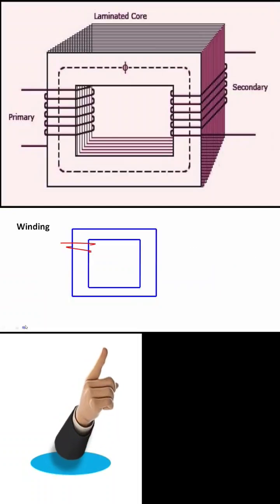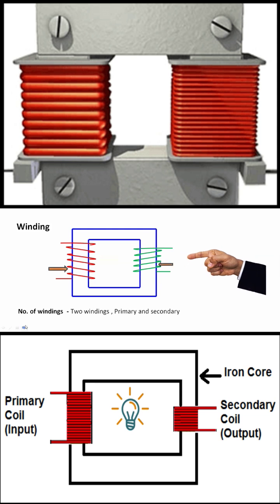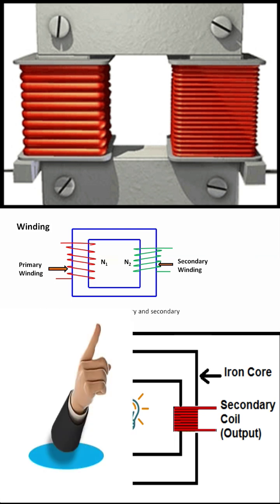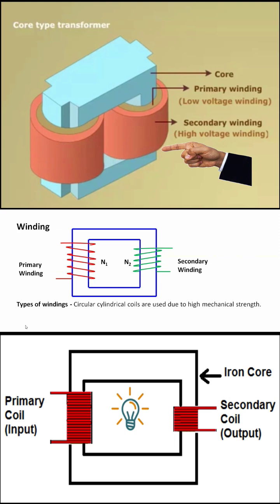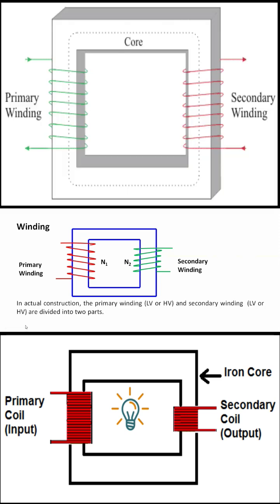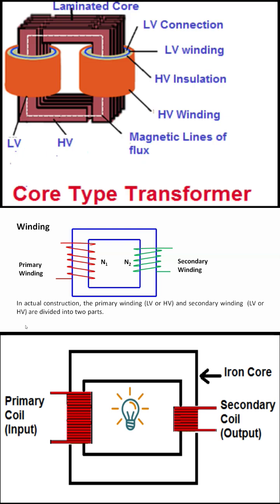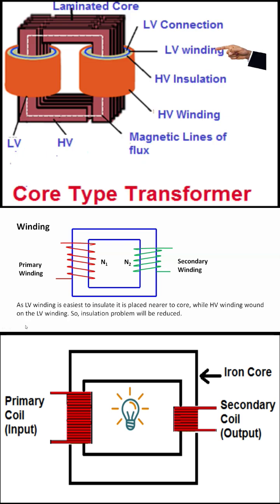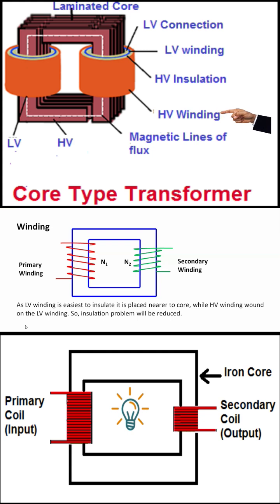Winding of core type transformer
There are two main parts of the transformer
1 Core
2 Winding